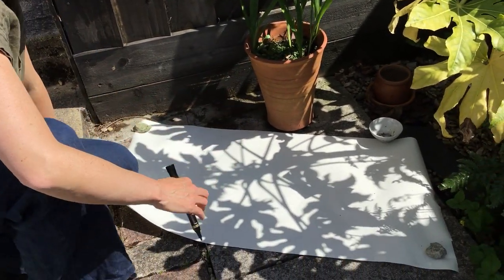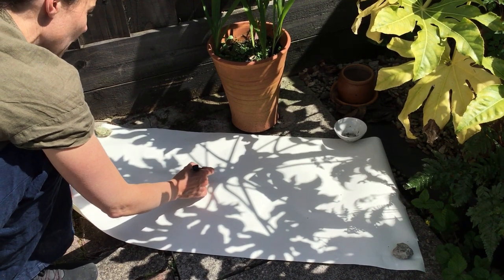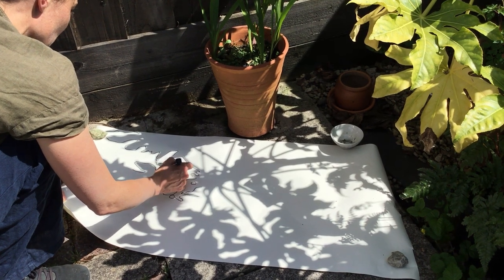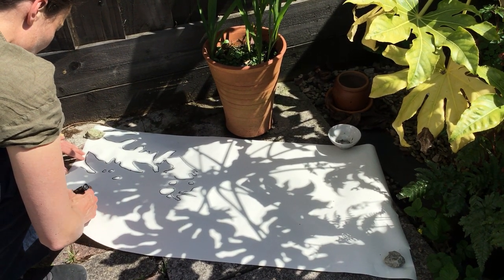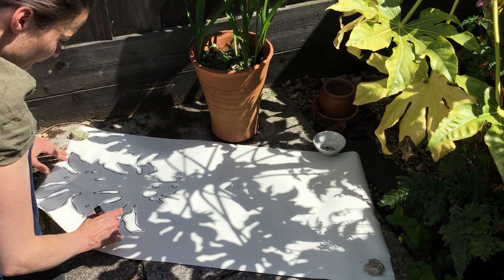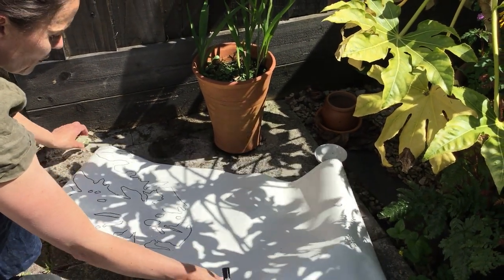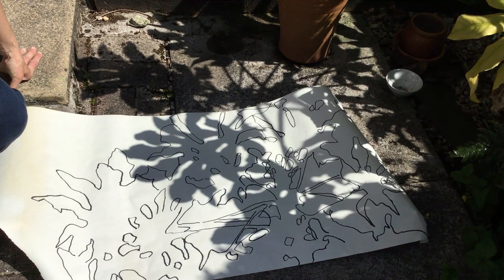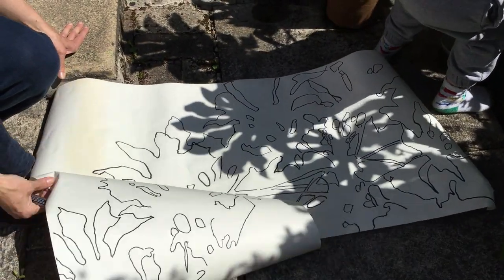CLAYESMORE ART TUTORIAL - SHADOW CATCHING